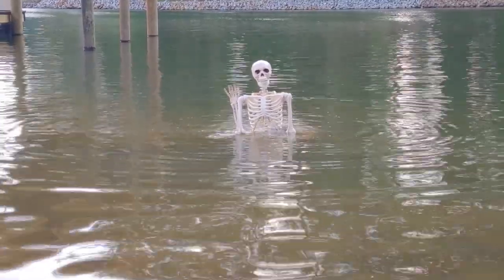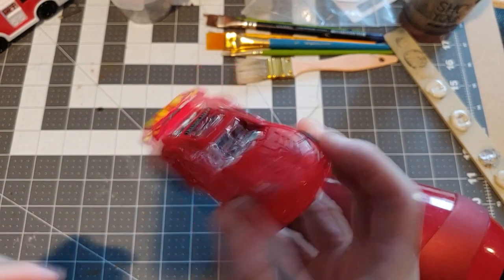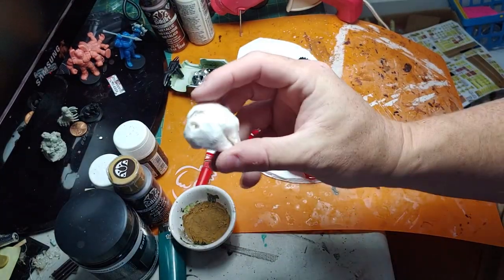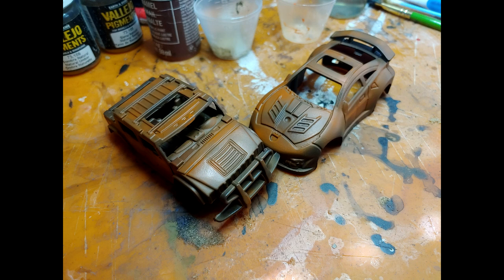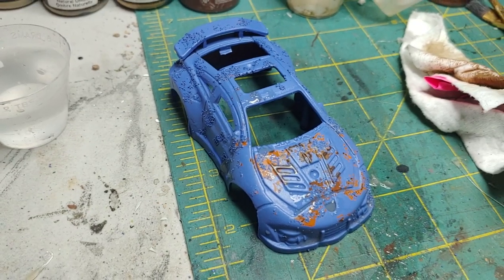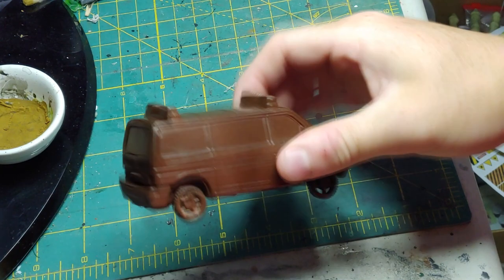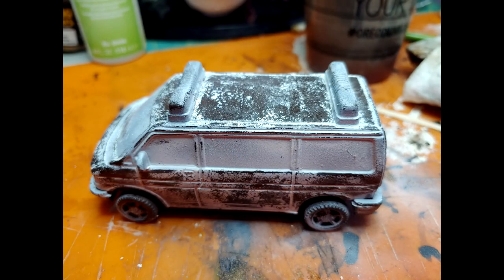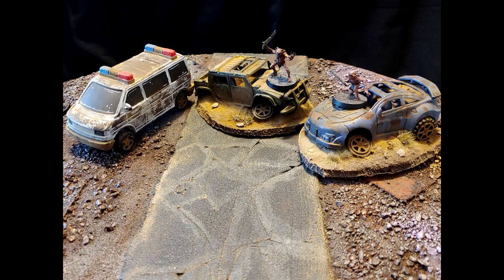Post - Apocalyptic Dollar Store Cars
Episode 38- We create Post Apocalyptic Dollar Store Cars
Special appearance: Kaya and Fracture

Music
Theme for "JAWS" The City of Prague Philharmonic Orchestra
Album
Music From The Films Of Steven Spielberg
Licensed to YouTube by
[Merlin] Evolution Limited, Entertainment One U.S.,
LP (on behalf of Silva Screen Records); CMRRA, UMPI, SOLAR Music Rights Management,
BMI - Broadcast Music Inc., UNIAO BRASILEIRA DE EDITORAS DE MUSICA - UBEM, LatinAutor,
Warner Chappell, UMPG Publishing, LatinAutor - UMPG, and 12 Music Rights Societies

"Jazzing Around" Dave Miles
"Thunder and Rain" Lukas Tvrdon

Audio Bits - Me =)
             ZapSplat